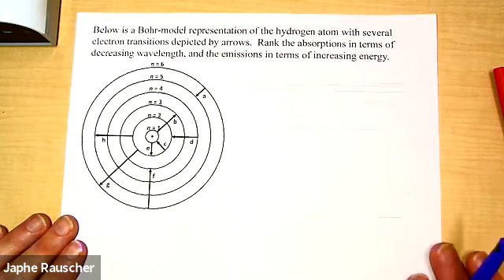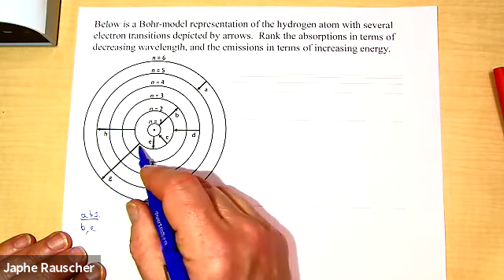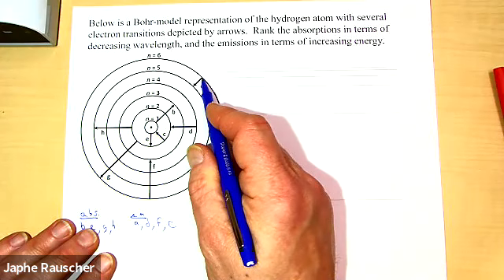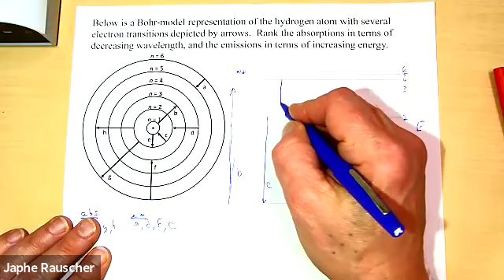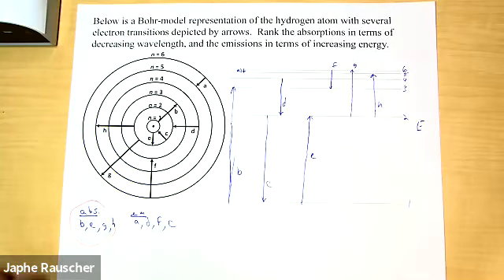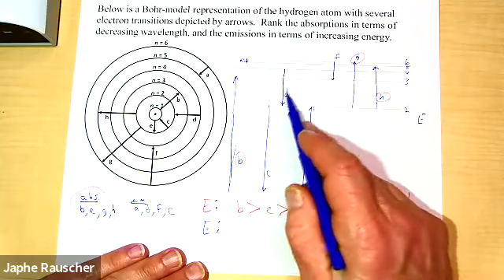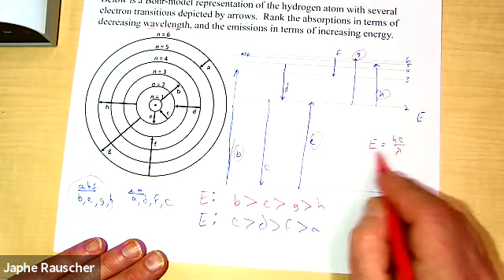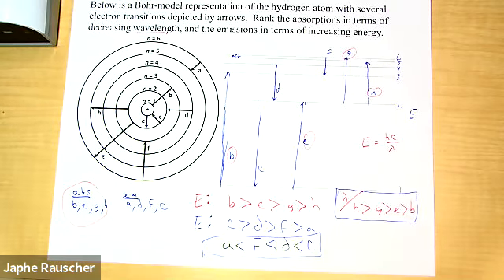wavelength and energy for electron transitions conceptual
given some electron transitions order them in decreasing energy, wavelength, frequency, and absorption or emission.